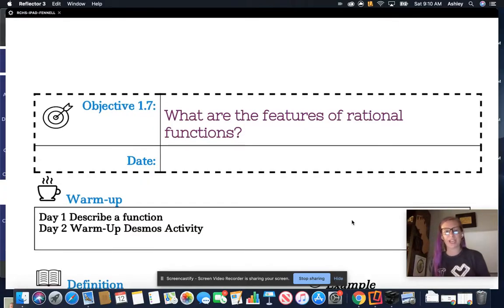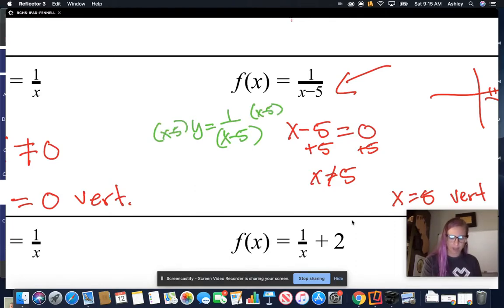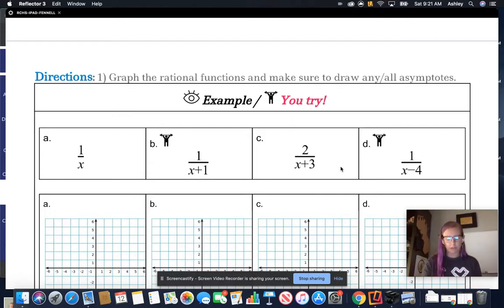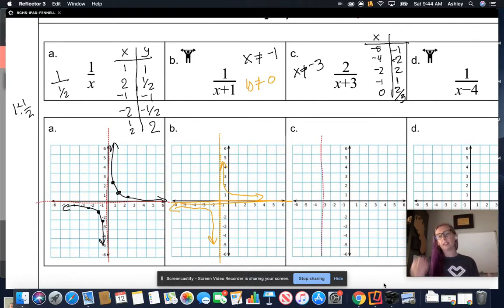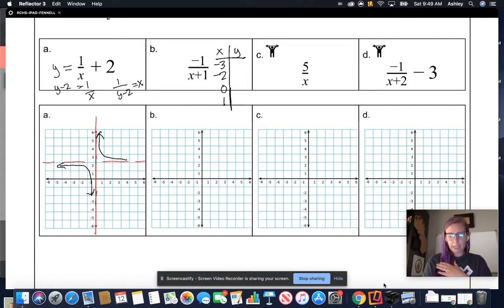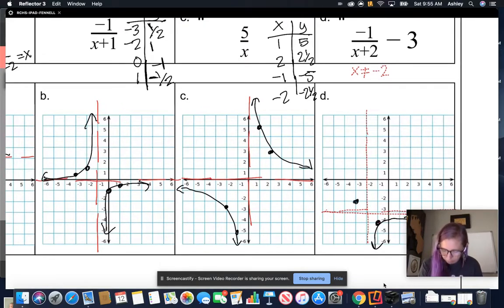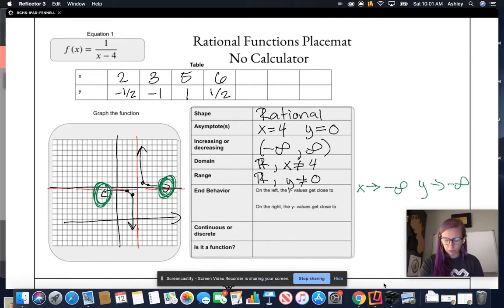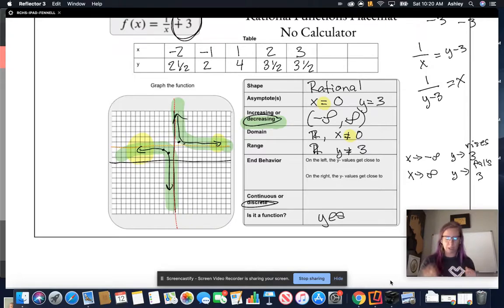M3 DL 1.7 Rational Functions